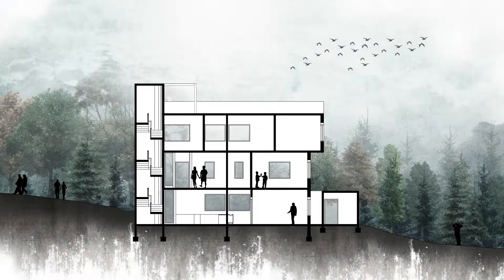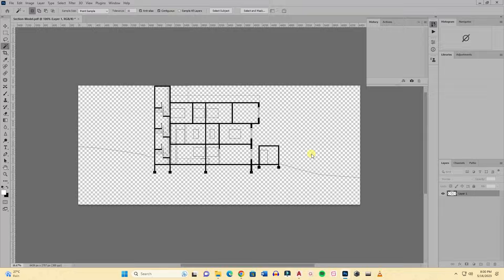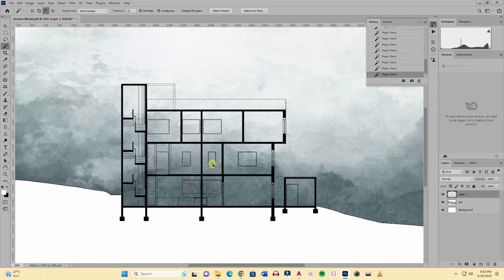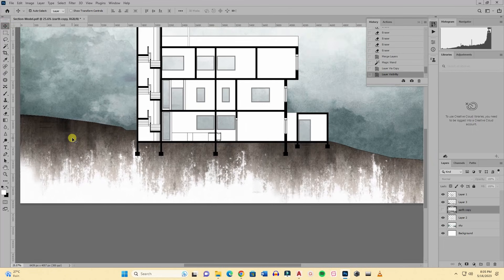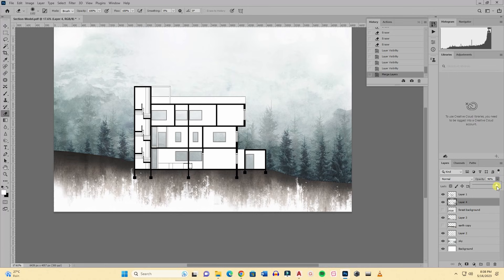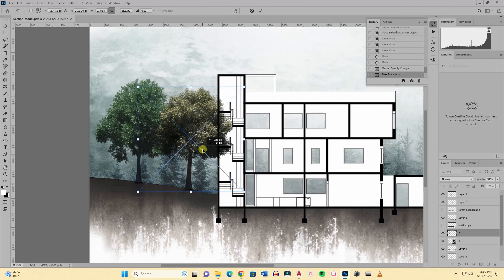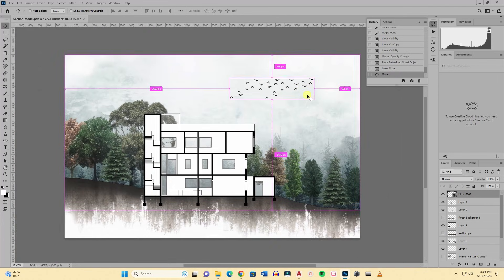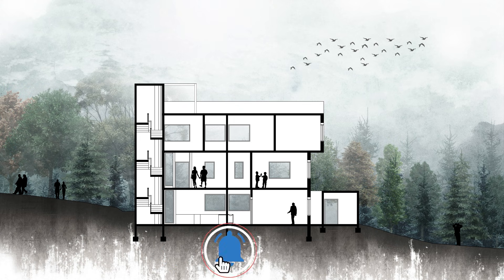Section Rendering In Photoshop | Easy Architectural Section Rendering 2023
Section Rendering In Photoshop, Easy architectural section rendering in Adobe Photoshop 2023.
**NOTES**
1. CTRL+X to Cut Pixels
2. Make sure on which layer you are working
3.CTRL+T  to Transform
4.CTRL+D  to Deselect